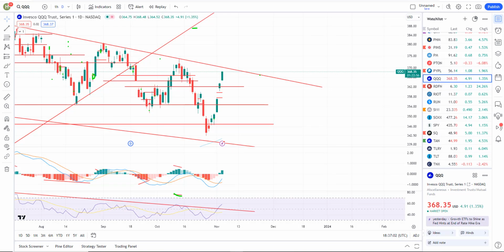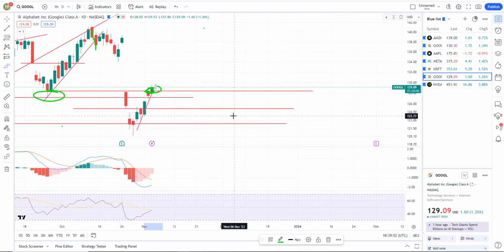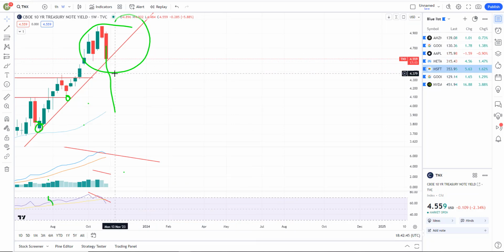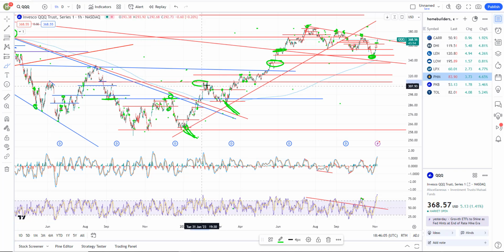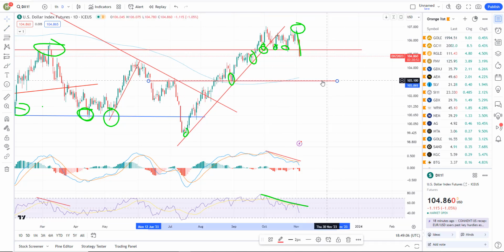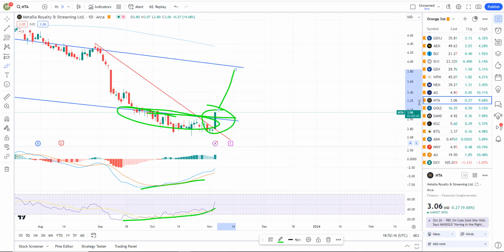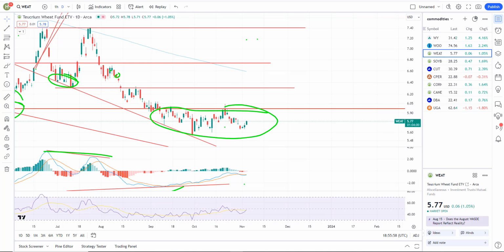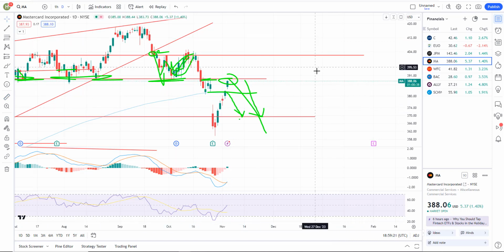Stock market rally and analysis of the technical trade setups.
Trade ideas using charts for the stock market.

***Learn this skill set for yourself for only $149.99 check out my course.